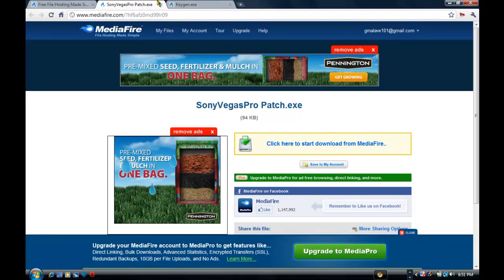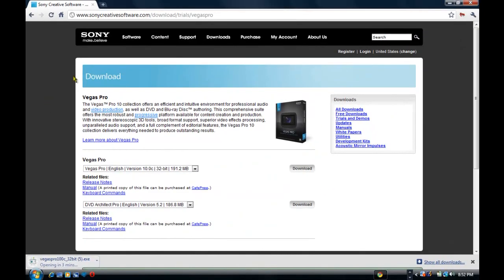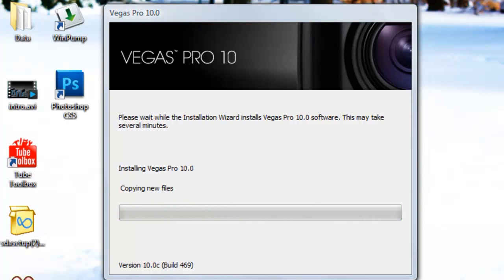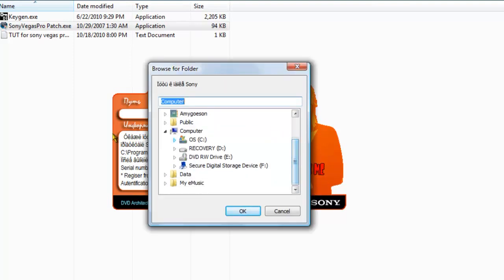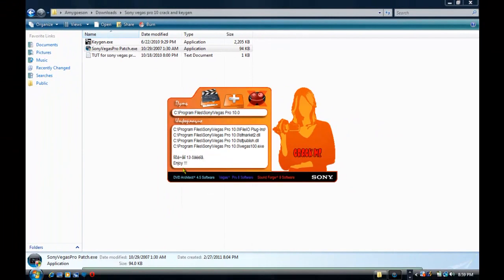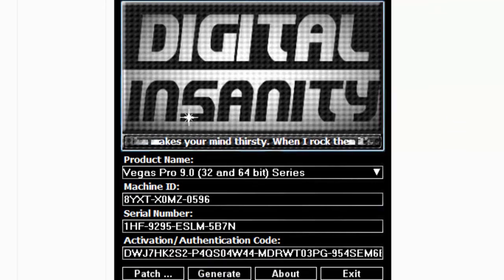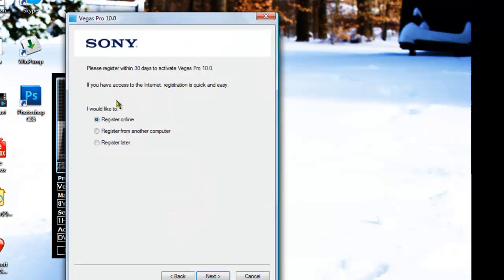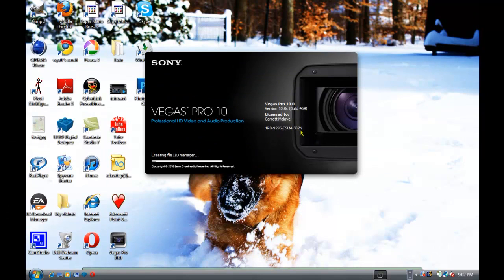How to Get Sony Vegas Pro 10 For Free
On-screen step by step tutorial footage! FREE! Installs complete version of Sony Vegas Pro: 10.0, a $599.99 value! Please comment and rate! Please read updated description.

UPDATED LINKS (5/27/11) Links below are for this version (10.0) of SVP only. Useful to users who are running Windows XP, since as of version 11.0, Sony dropped support for this OS. Detailed instructions below.

Once downloading extract the .rar file. Install based on your system, 32 bit or 64 bit.
After installing, DO NOT OPEN Vegas Pro 10.0
Open the SonyVegasPROcracked.exe (run as administrator on Vista/7)
If your antivirus warns you about a trojan, ignore this; the keygen is harmless.
Click on the Action button (film studio)
Direct the windows to C:\Program FilesSonyVegas Pro 10.0
And select the folder and 'OK' it.
Click crack me.
Open Vegas Pro 10 and click register from another computer and save the details.

Thank you!    -Tutorialso